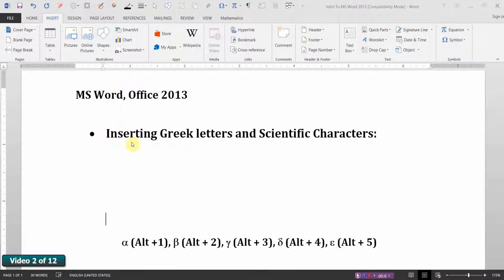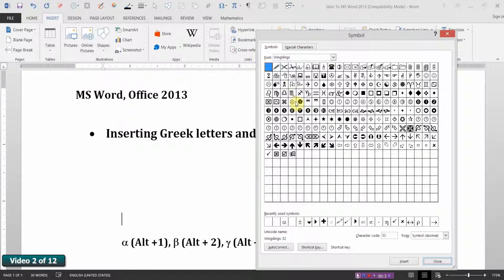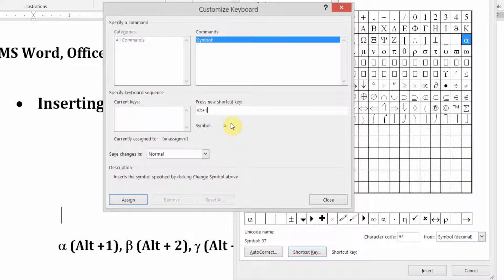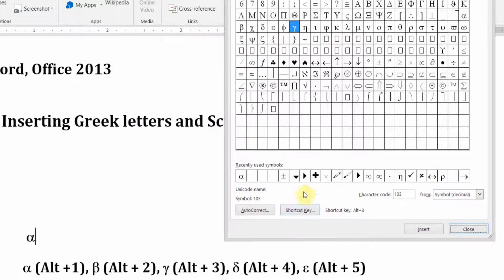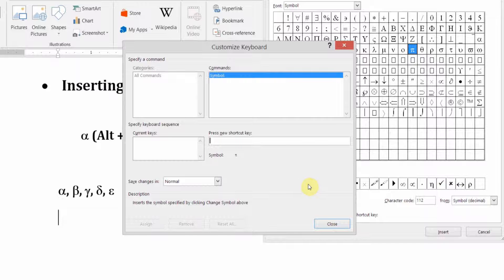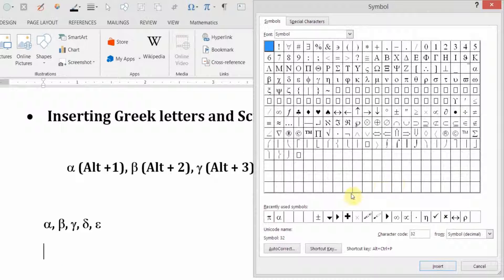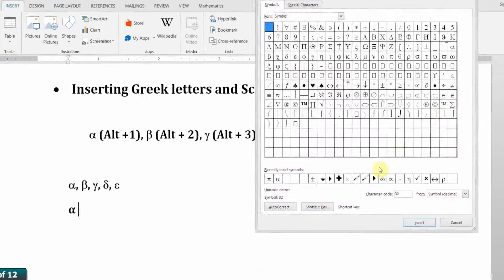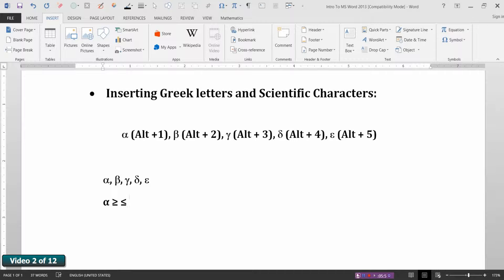MS Word 2013 Scientific characters & shortcut keys